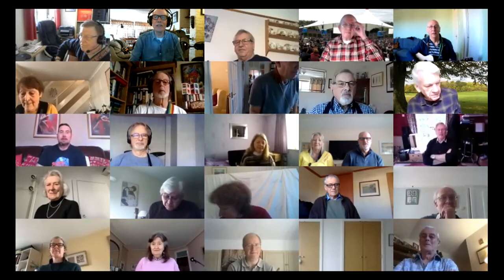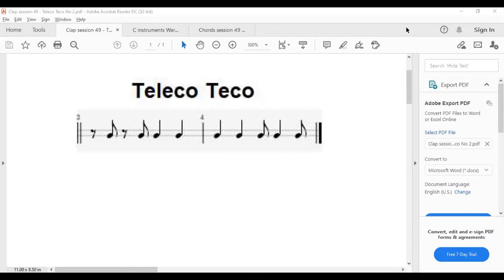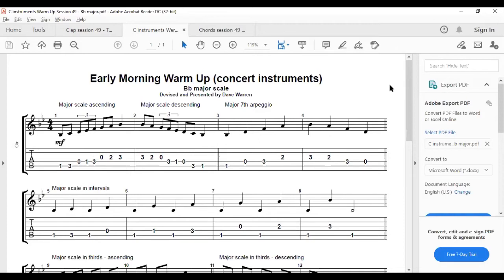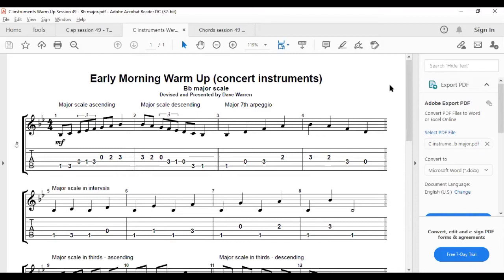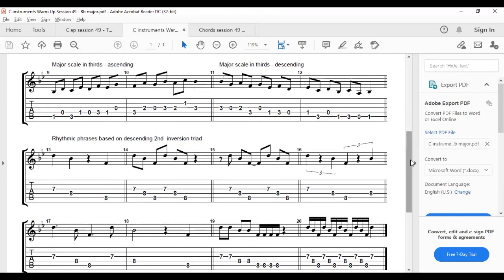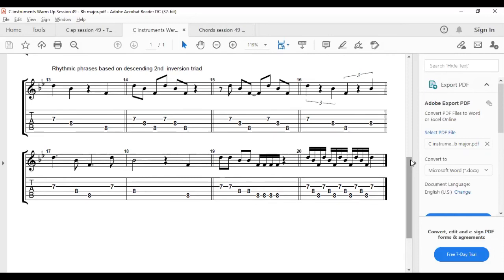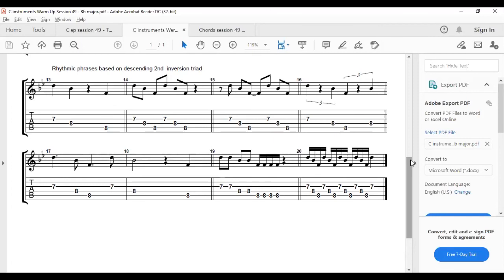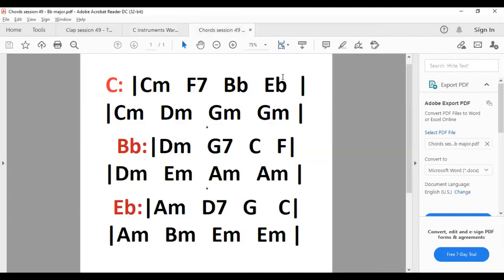Warm Up Session No 49 Bb major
Email or a leave a comment if you would like the concert, Bb, Eb or ukulele parts to these sessions, or if you would like to join in the live events on Zoom (9:15am BST on Fridays). They are free and open to all instruments.